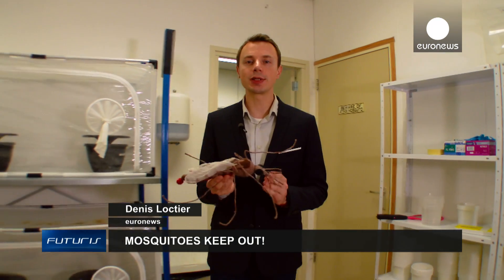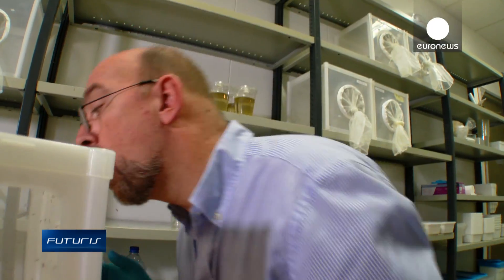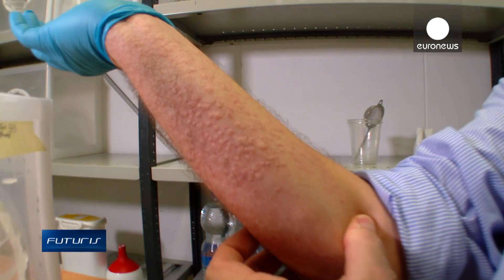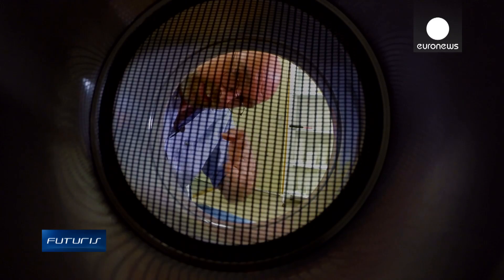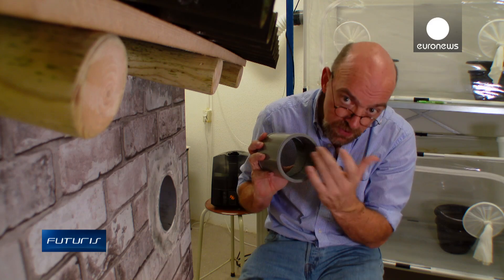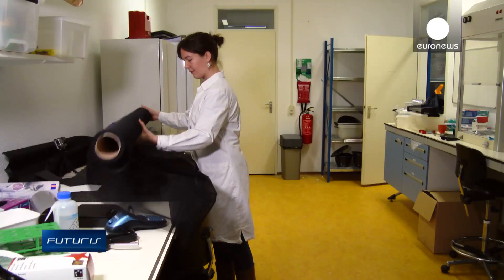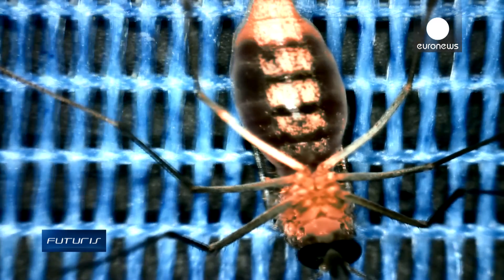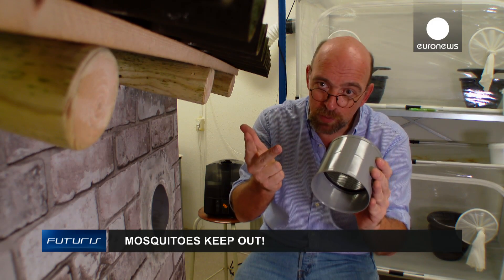Kill Mosquitoes To Kill Malaria - Futuris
Mankind has been at war with mosquitoes down through the ages because of the threat they pose through malaria.

"I've been in the business of mosquitoes for the last 22 years, studying these insects not only because they are fascinating, but also because they cause a lot of trouble in the world through diseases like malaria, which still every year cause the death of more than 700,000 people worldwide," says Bart Knols, a medical entomologist

He is one of the lead researchers on a European project that is taking the battle to the mosquito with a new simple and inexpensive device.

Knols is the coordinator of the In2Care/MCD project: "These insects - they have been with us for millions of years, they are an evolutionary Rolls Royce if you wish - I mean they are very good in finding people, very good in transmitting the diseases that they carry, and controlling them for us as mankind has been very complicated - because if we spray insecticide on them they become resistant. So we have to find new and very creative ways of killing these mosquitoes and parasites," he says.

Mosquitoes bite at night, entering buildings through ventilation shafts and other openings. The European research project has developed a simple solution; plastic tubes with nets inside. The nets are coated with insecticide that electrostatically sticks to mosquitoes...